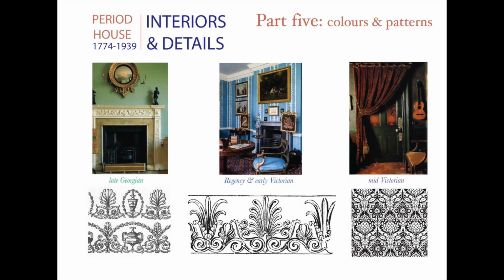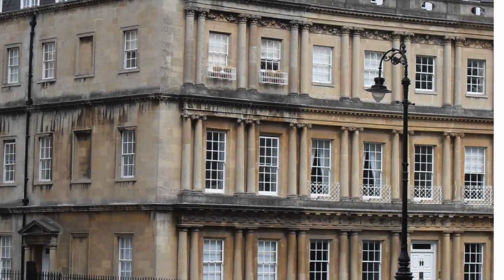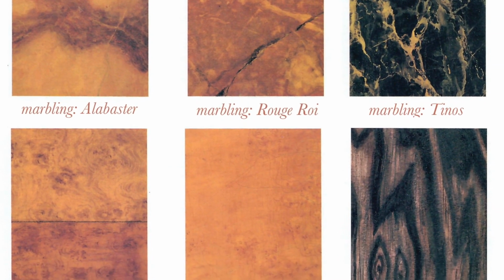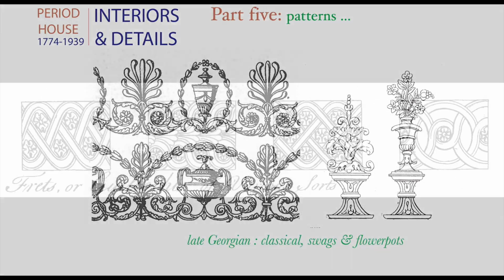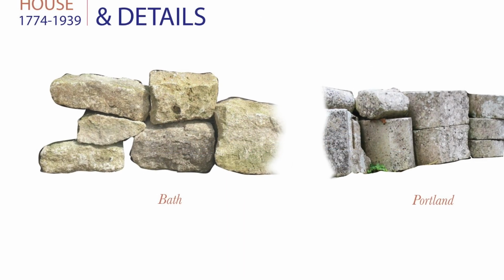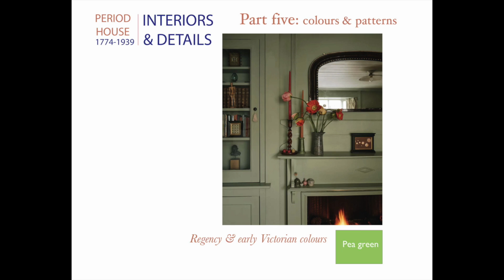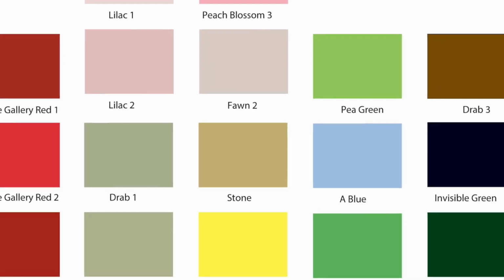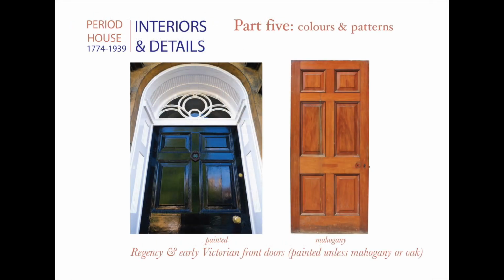Period house –interiors & details part five.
Period house –interiors & details part five describes colours & patterns of typical houses 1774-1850